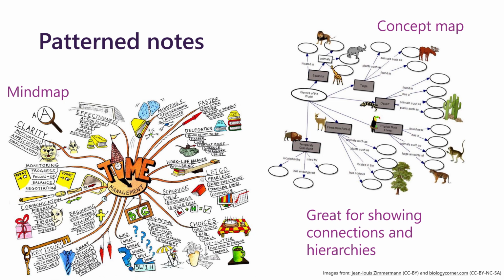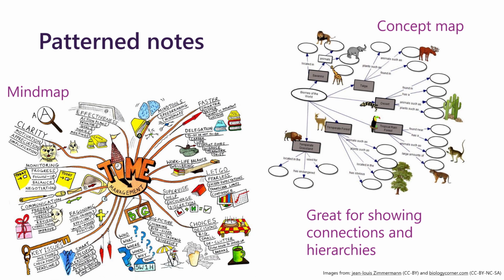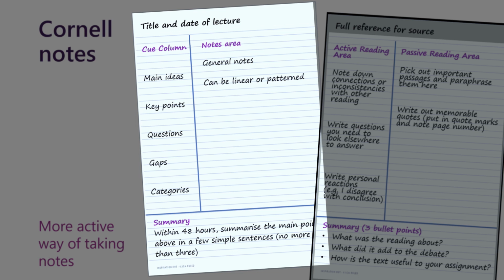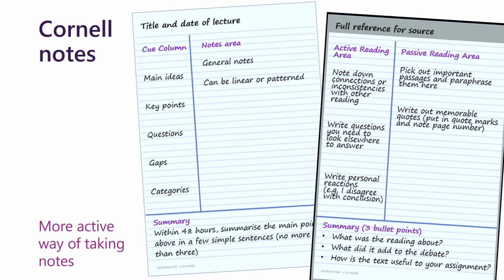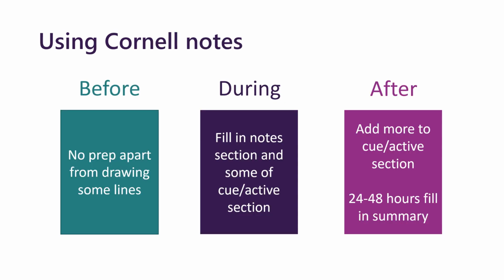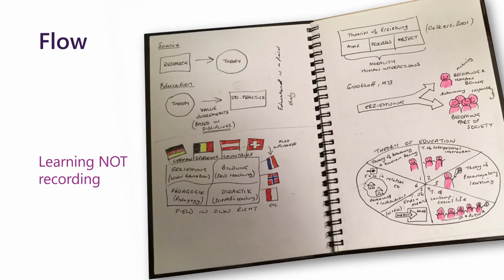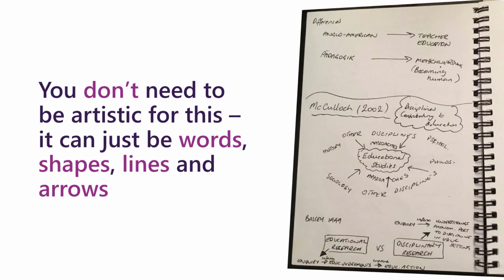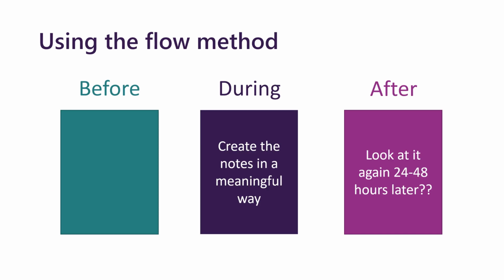Note Creation B2: Note Creation Techniques